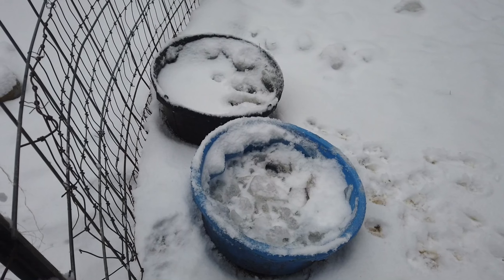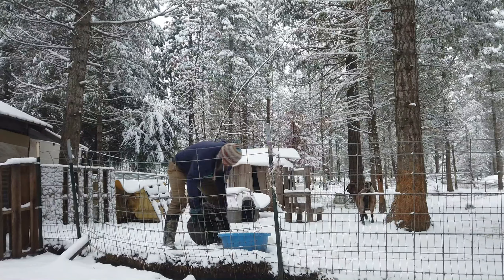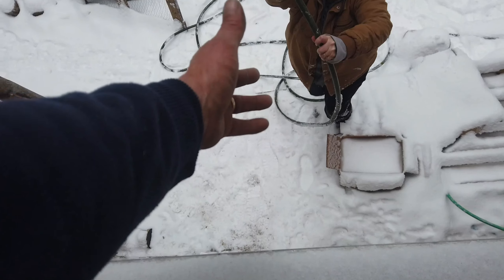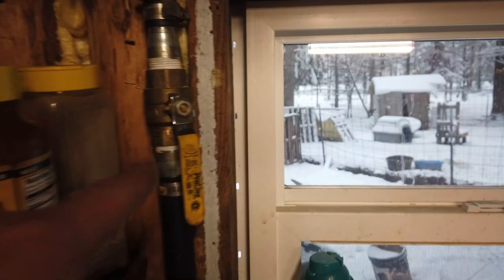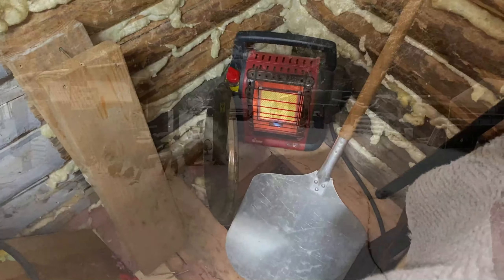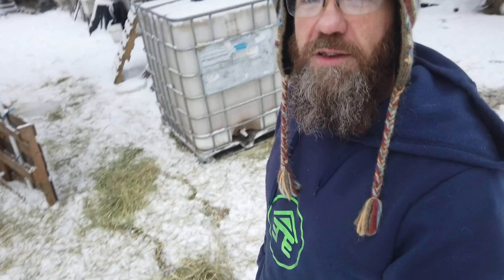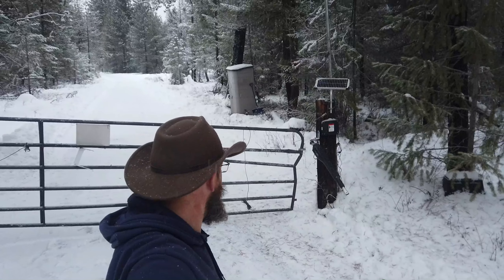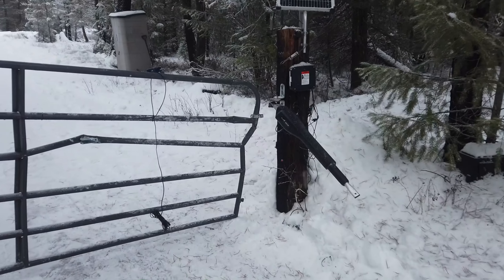Trespasser Damaged our Property!! All that hard work for nothing!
Winter is kicking our. But we are moving right along. everything was looking up until this happened. Here we go again.
Hope you all have a Merry Christmas, and a better New Year!!

Thanks for taking the time to follow along on our journey.
Check us out @ for merch!!
And be sure to check us out on our other social media.